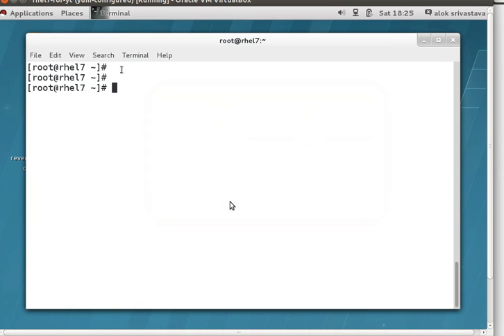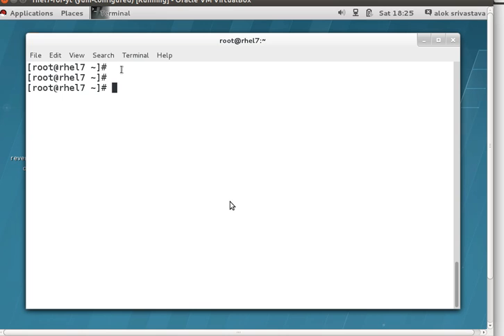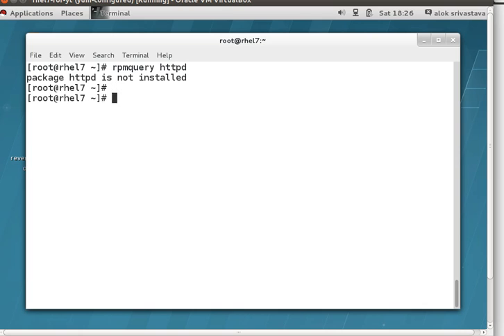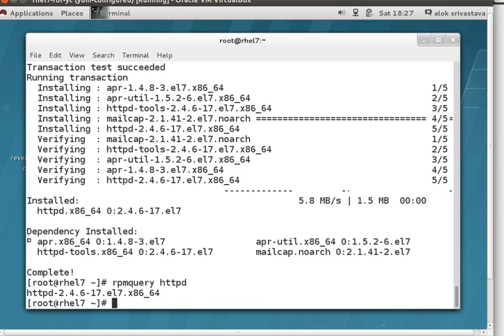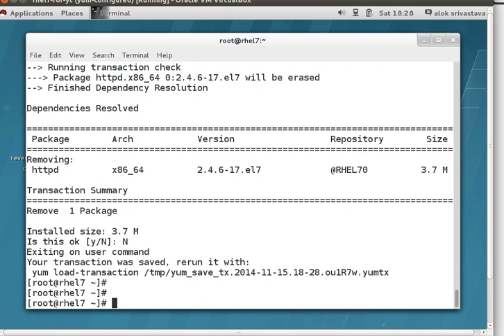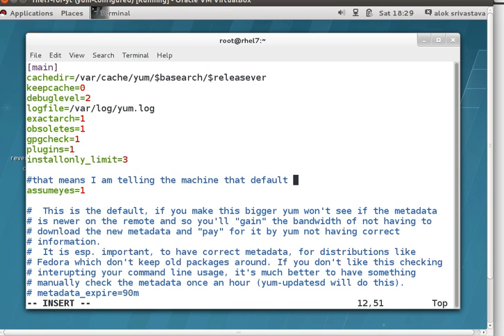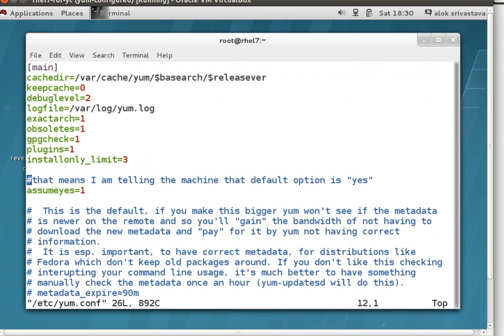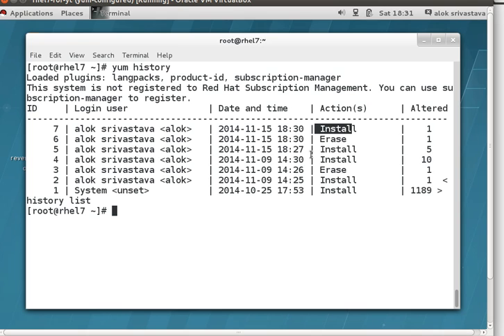RHEL7 Yum History Tricks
RHCE on RHEL7 training video. Shows you how you can use yum history commands to manage your package management in rhel7. Also shows how to modify /etc/yum.conf to make not to prompt for critical confirmations. What is the difference between remove a package with yum remove command and using yum history undo command.

Connect with Network NUTS facebook page for galore of latest tips and tricks on Linux